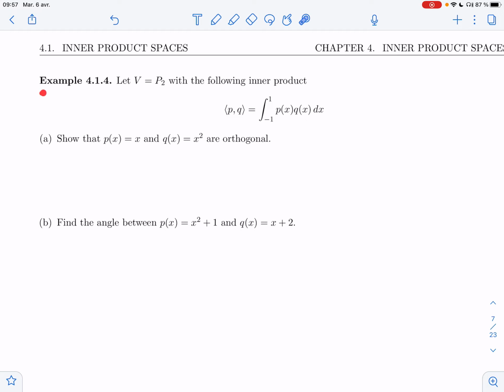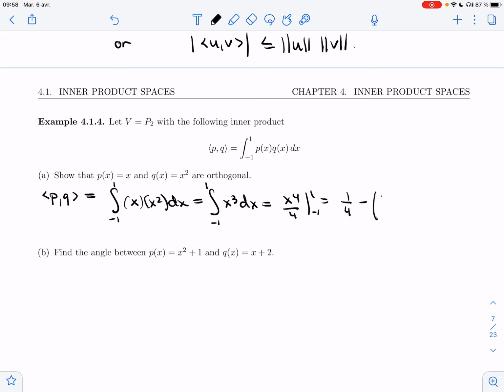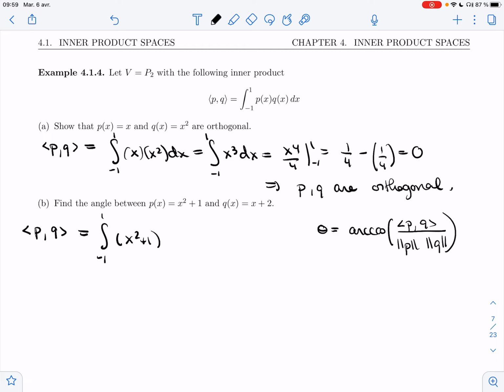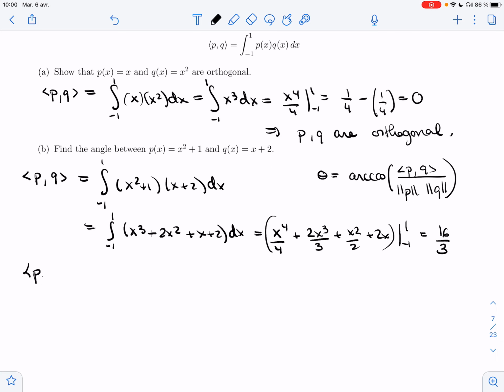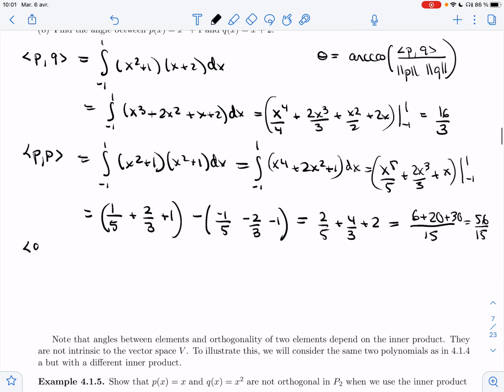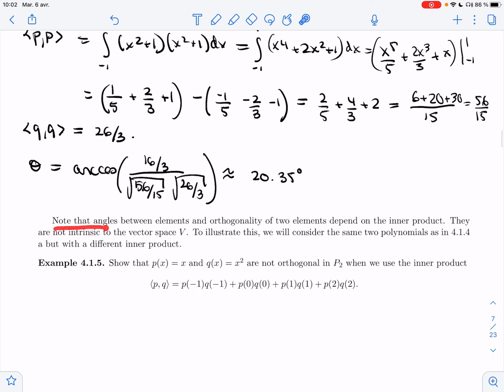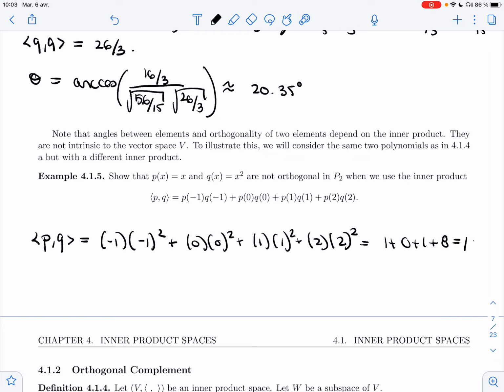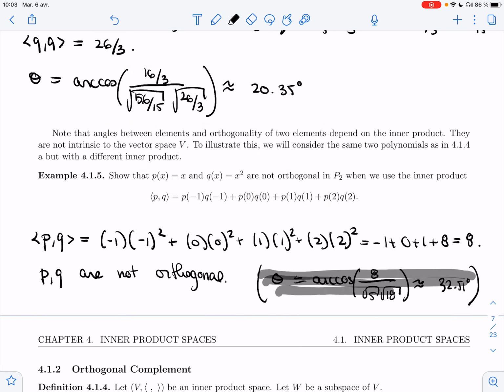Linear Algebra 2 - 4.1.1 - Definition of an Inner Product (Video 5)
It covers the following items :
Example 4.1.4
Example 4.1.5"